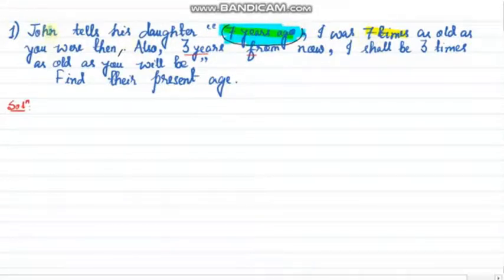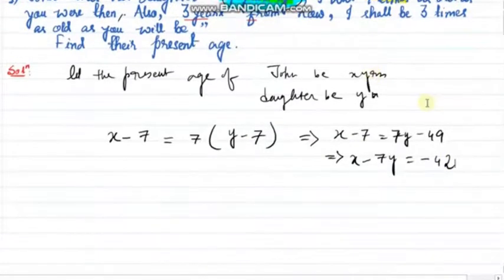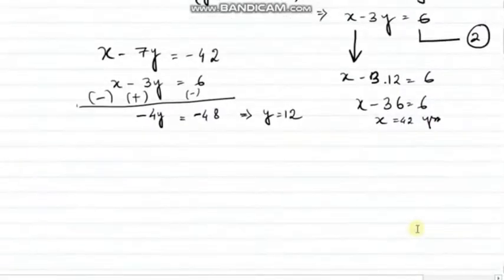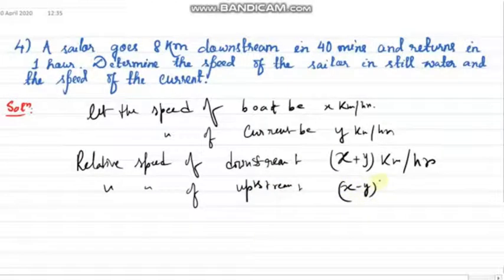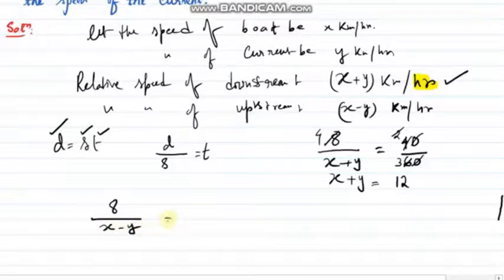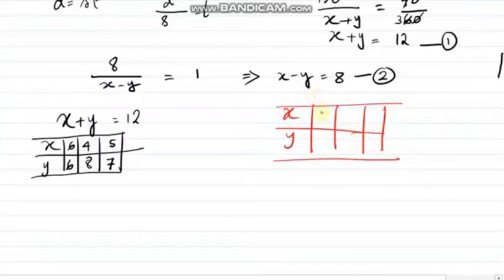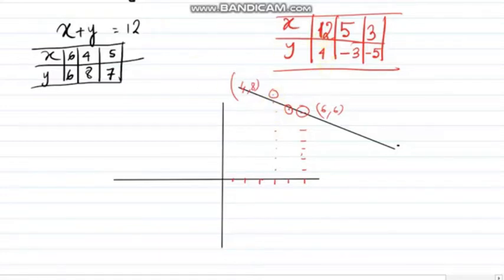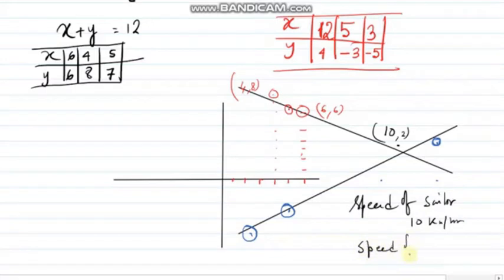Simultaneous Linear Equation Problem sum and graphical method 1